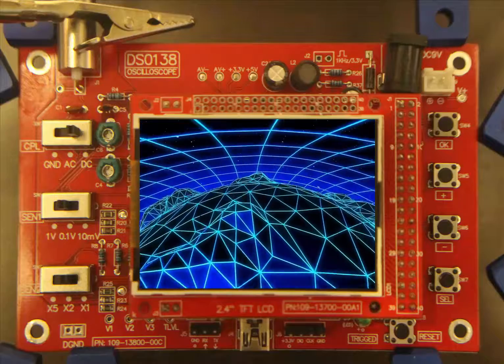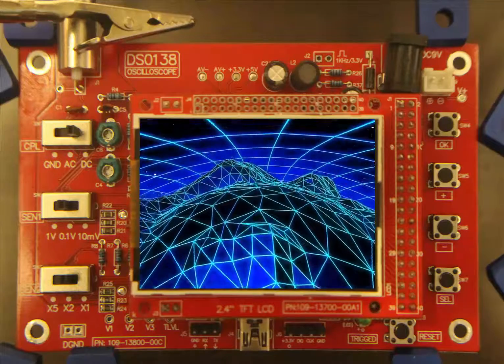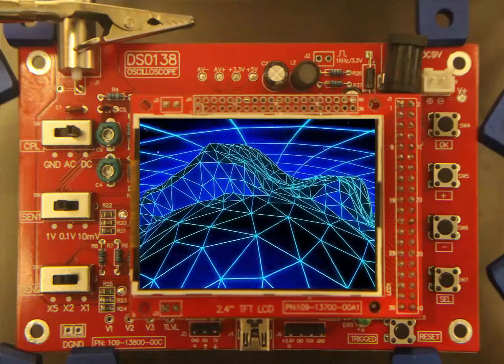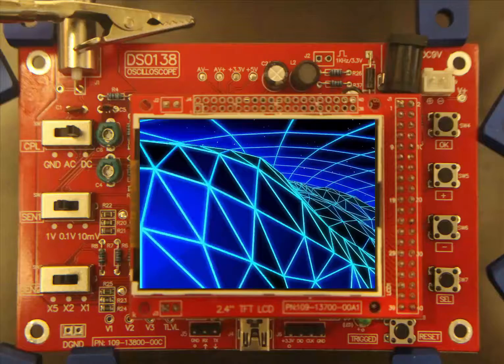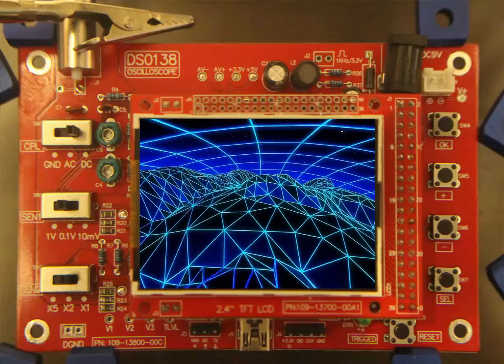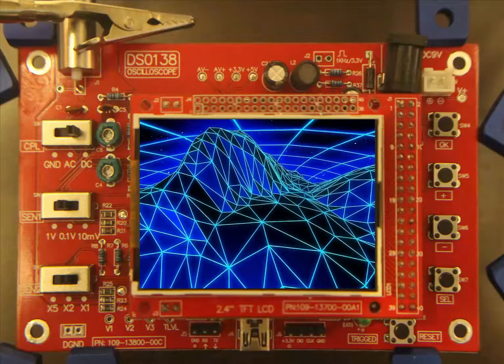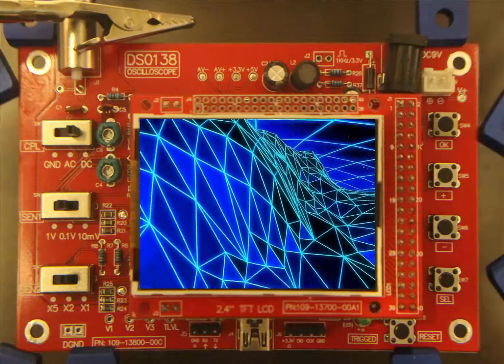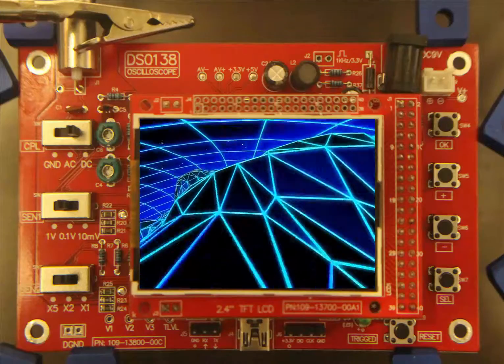Vi + Simulation + 3D Printing video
You Own Your Own Intellectual Property.
We Don't Experiment on Animals. and also check out ANA AND THE PUPALUPAS FILMS
We Don't Use Radioactive Materials.